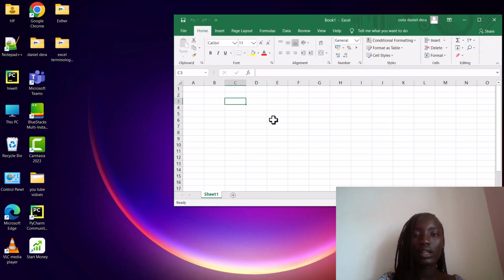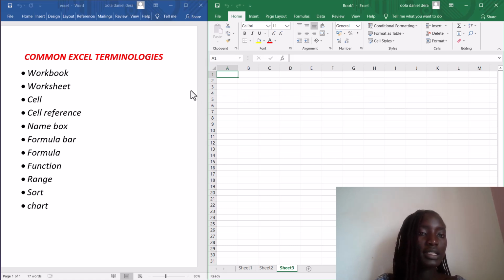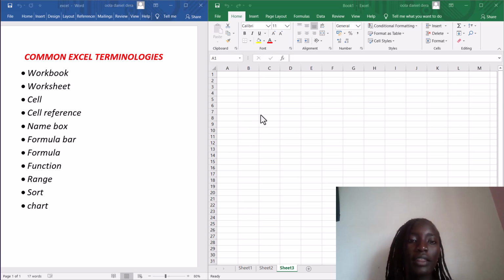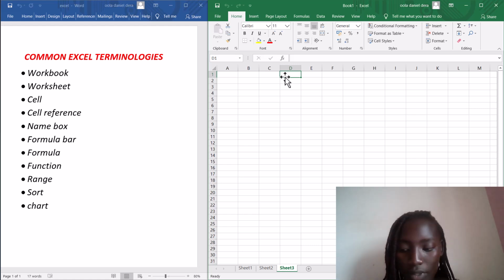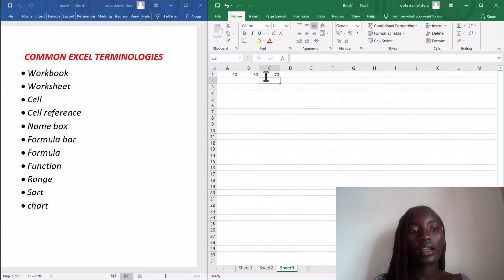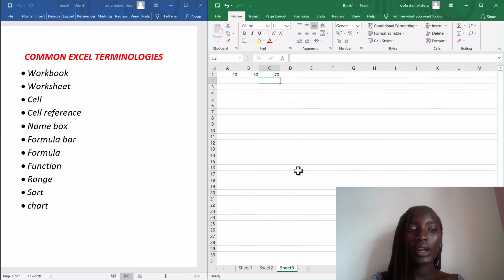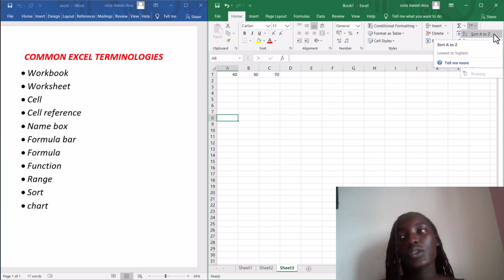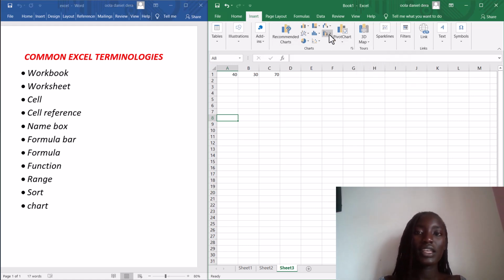Common terminologies used in Excel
Terminologies used in Excel